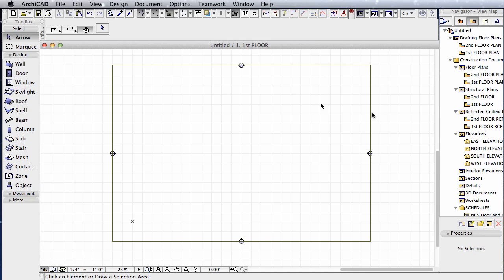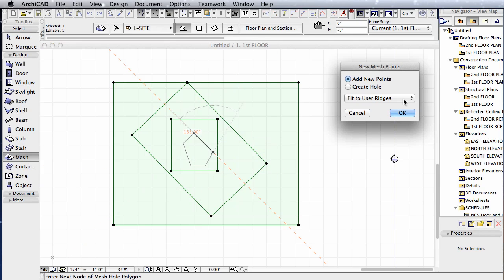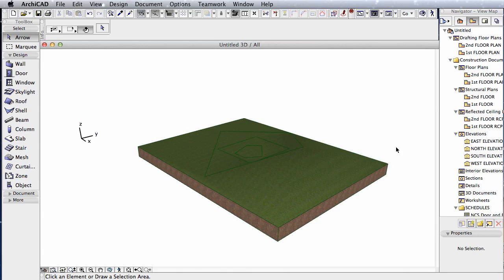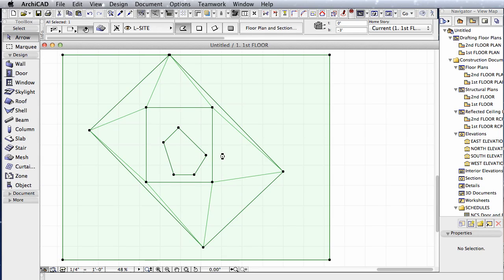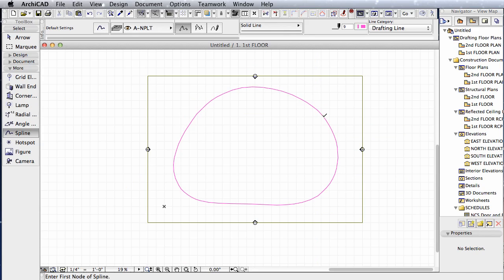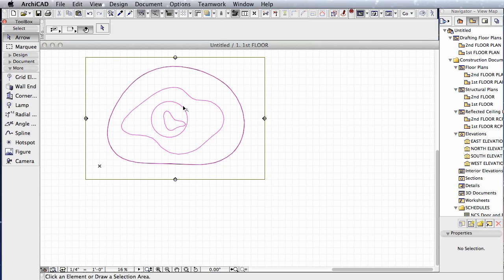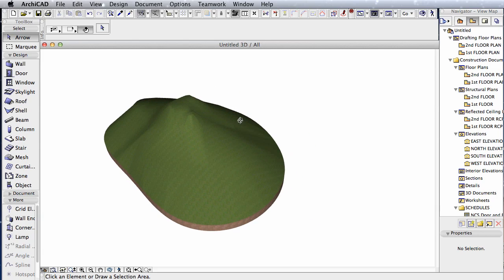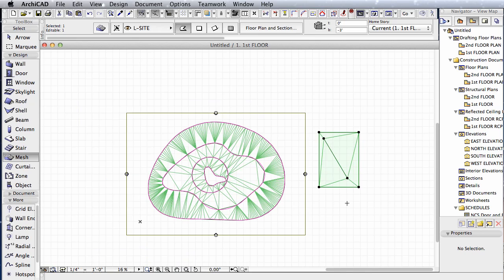The Mesh Tool.mp4